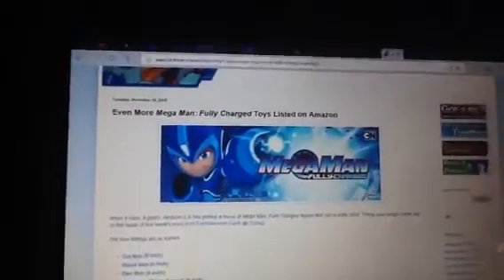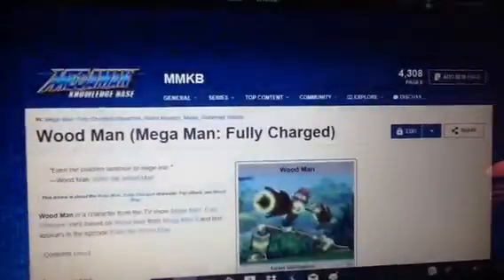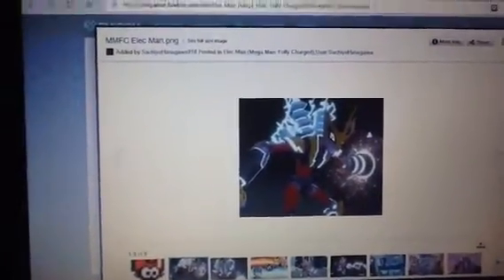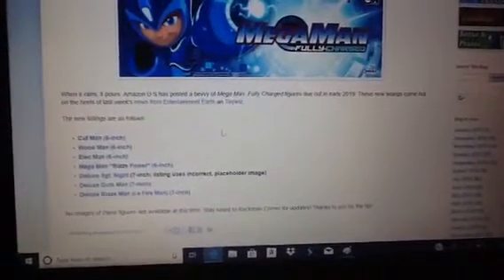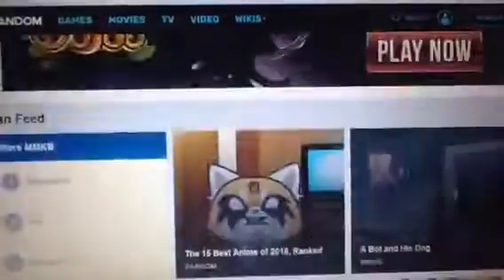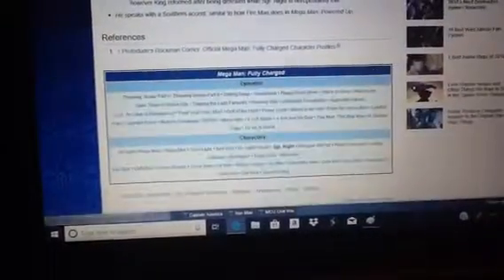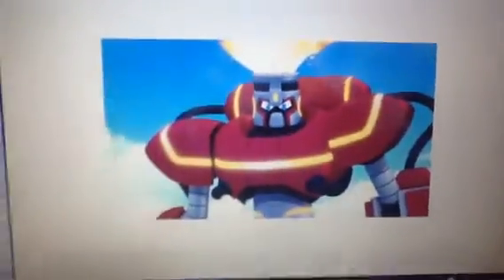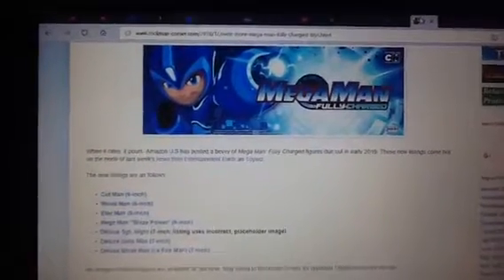My thought rumor more characters coming Mega man fully charged toy line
Take my note:
I do not actually own image from show just fair used
Your about to see so thank you and enjoy
Updated: ok I confused it gonna be February 16-19, 2019 sorry